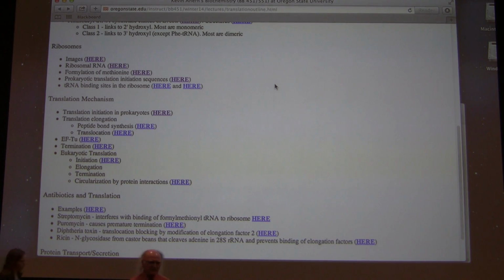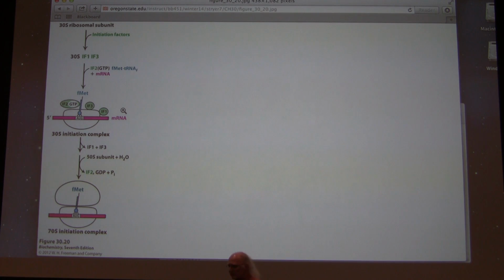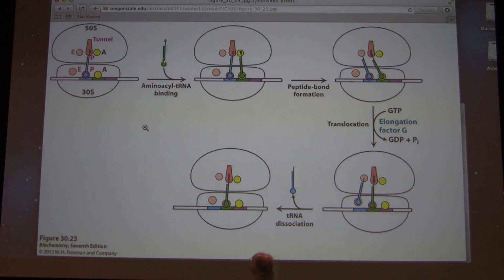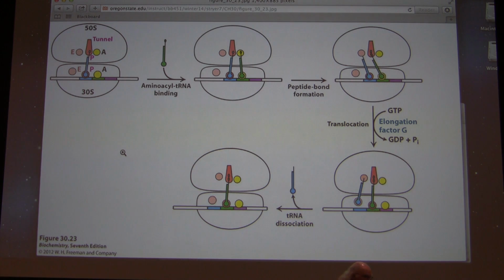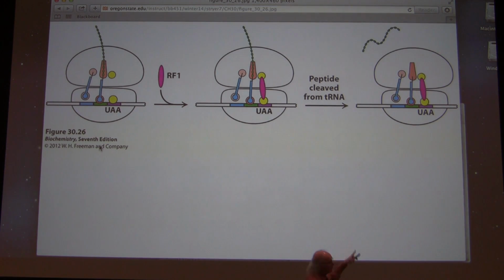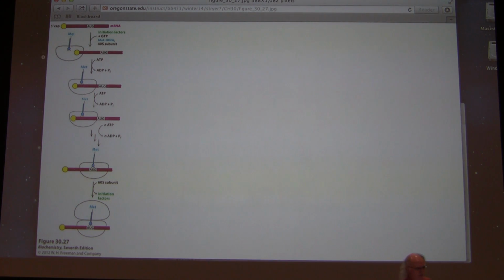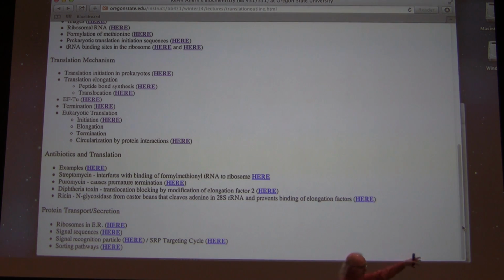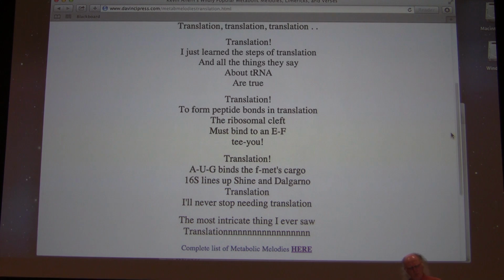48. Kevin Ahern's Biochemistry - Translation II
2. Kevin's lectures with The Great Courses
3.  Kevin's Lecturio videos for medical students
7.  Kevin's Free Biochemistry books
8.  Kevin's Pre-med Audio course on Listenable

Highlights Translation II

1. Ribosomes have three sites for binding/holding/releasing tRNAs. They are the A,P, and E sites, corresonding to the order in which tRNAs move through them.

2. Initiation of protein syntheis starts with binding of IF1 and IF3 to the 30S ribosomal unit. The mRNA is aligned with the Shine-Dalgarno site.

3. IF2 (when bound to GTP) acts to carry the Met-tRNAf to the P site of the 30S subunit and base pairs it with the AUG start codon.

4. Hydrolysis of the GTP in IF2 results in release of the IF2 and IF1 from the initiation complex. That, coupled with binding of the 50S subunit yields the 70S initiation complex with Met-tRNAf in the P site and the A and E sites open.

5. In elongation, EF-Tu (a G protein coupled to GTP) carries a charged tRNA to the A site of the complex. If the tRNA anti-codon base pairs properly with the codon in the mRNA, it stays matched with the codon and GTP is hydrolyzed on EF-Tu and EF-TuGDP is released. If the tRNA anti-codon does not form a stable base pairing with the complex, the complex dissociates.

6. Next, the peptide group on the tRNA in the P site is transferred and covalently linked via peptide bond to the amino acid on the tRNA in the A site. This reaction is catalyzed by the 23S rRNA in the 50S subunit.

7. The tRNA in the A site along with the peptide it is covalently attached to is transferred to the P stie as the "empty" tRNA in the P site is moved to the E site. EF-G-GTP is involved in the process and GTP is hydrolyzed in the process. EF-G-GTP has a similarity to the tRNAaminoacid-EF-Tu-GTP complex and may act to displace it.

8. As the old tRNA is released from the E site, the empty A site accepts the aminoacyl tRNA corresponding to the next codon. The process is repeated until a termination signal is reached.

9. The process of translation termination begins when a stop codon appears in the A site of the ribosome. Termination of translation requires action of release factors (RF1, RF2 - I mistakenly said there were 3. There are 2).

10. RF-1 and RF-2 carry water to the A site, thus releasing the completed polypeptide from the ribosome.

11. Eukaryotic translation is mechanistically similar to prokaryotic translation. Differences include ribosomes (40S vs 30S and 60S vs 50S), rRNAs (28S, 18S, 5.8S, and 5S), mRNAs (cap at 5' end and polyA at 3' end, both involved in translation), and lack of formyl group on inititator tRNA's methionine.

12. Other translational differences in eukaryotes relate to the structure of eukaryotic cells. Targeting of proteins to organelles, the membrane, or outside of the cell, starts during protein synthesis. Proteins destined to leave the cytoplasm have a signal sequence, consisting of a stretch of hydrophobic amino acids near their amino terminus.

13. When the signal sequence emerges from the ribosome during translation, it is recognized by the signal recognition particle (SRP), which takes the entire ribosome/mRNA/polypeptide complex to the endoplasmic reticulum. There it interacts with the SRP receptor and in the process it links the ribosome with the emerging polypeptide sequence to the translocon.

14. The polypeptide passes through the translocon channel as it is being made and when the signal sequence completely exits the translocon, a signal peptidase clips it free of the rest of the polypeptide. The translation process continues until the stop codon is reached and then everything releases from the translocon.

15. The polypeptide remains in the endoplasmic reticulum where it is further process to travel to the Golgi for additional processing and targeting. Other sequences in the polypeptide may help to direct modifications and/or the final destination of the mature protein.